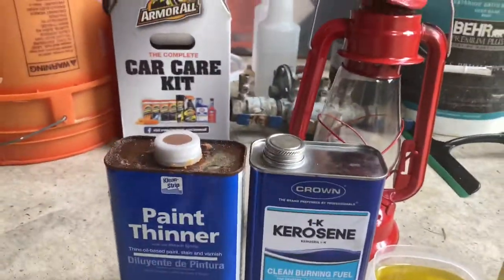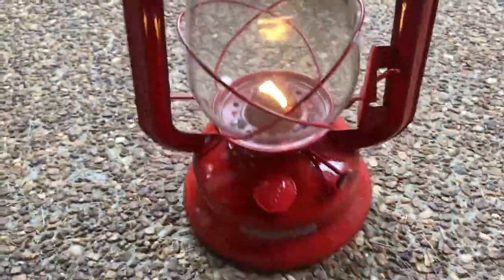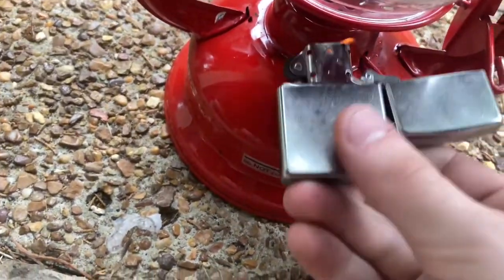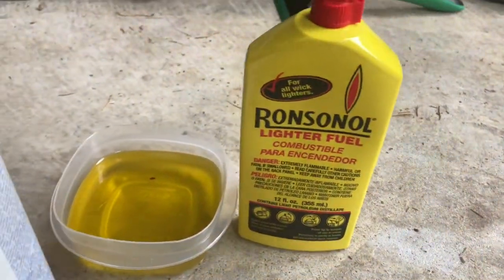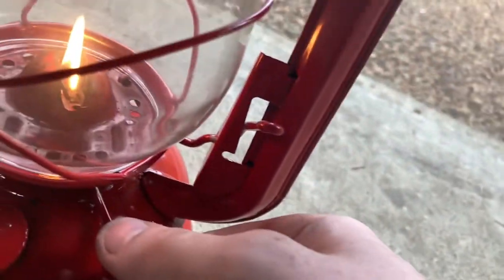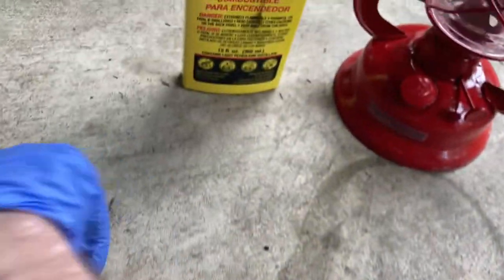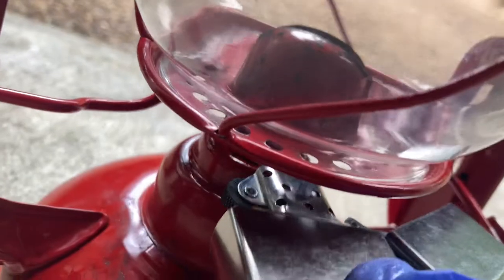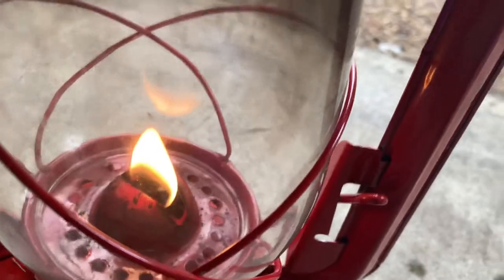Burning different fuels in kerosene lantern